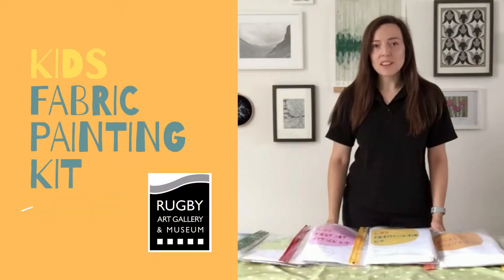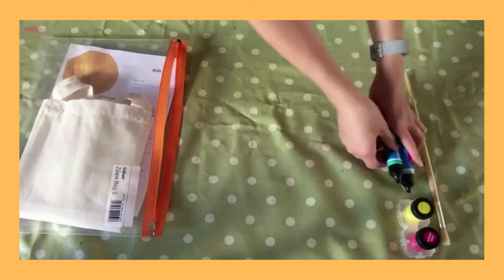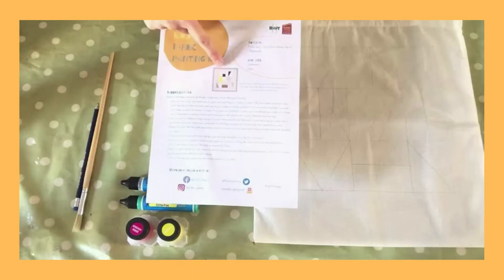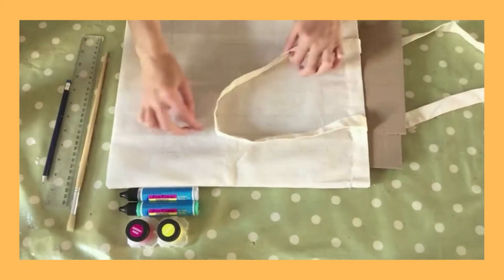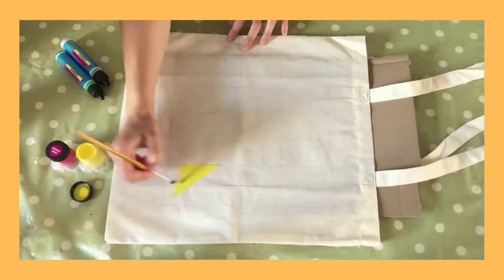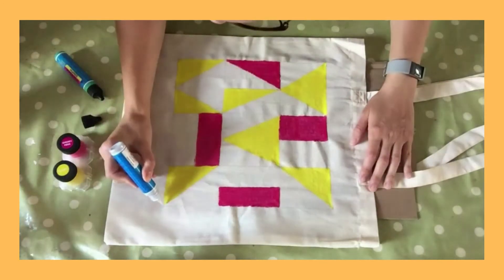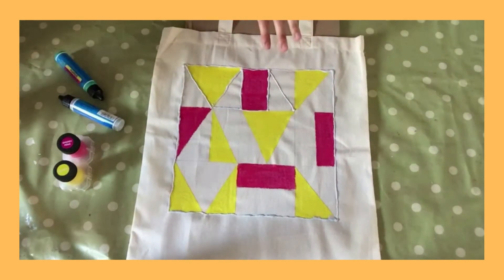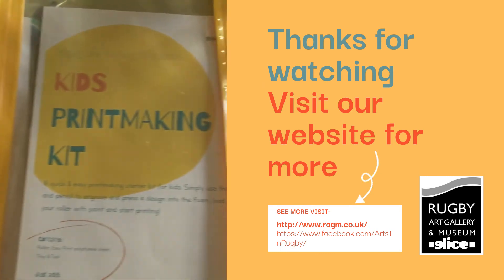KIDS FABRIC PAINTING KIT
Rugby Art Gallery and Museum Summer Holiday Activity Kits